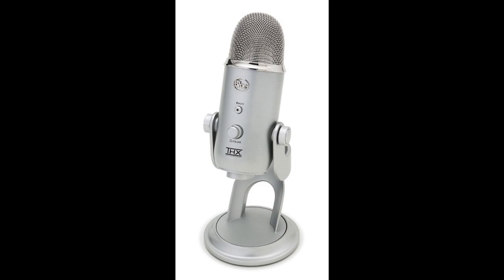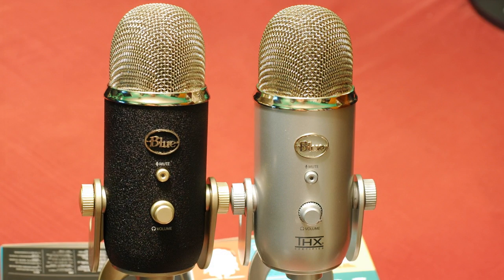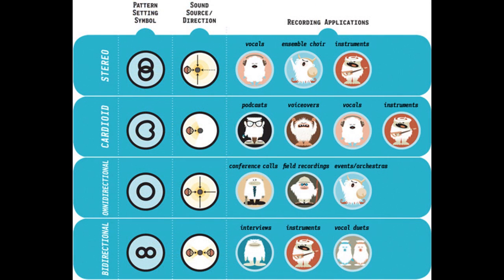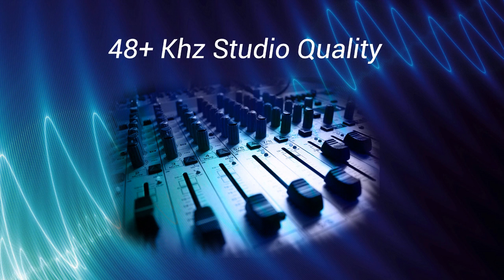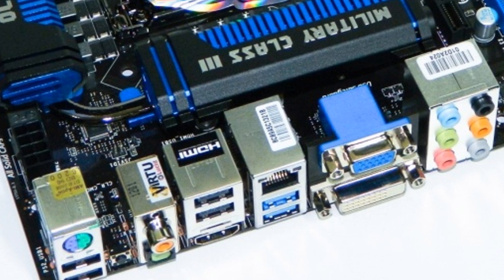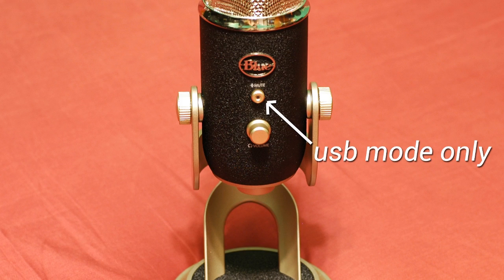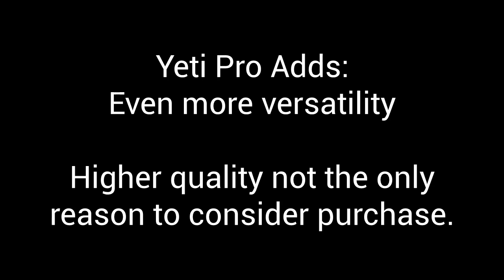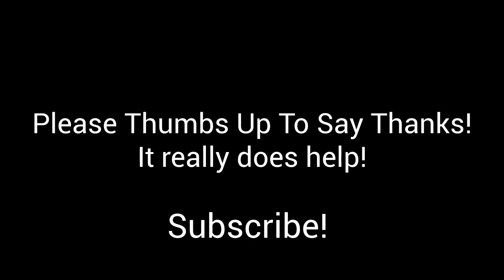Product Review: Blue Yeti Pro - Studio Grade USB & XLR Microphone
Vicious here with a detailed review of the new version of the Yeti USB microphone.  The Yeti Pro, this upgraded version of the original Yeti has added a much higher recording bitrate and sampling rates to bring it in line with

ultra high end studio grade recording equipment, also it has added a stereo xlr connection so that it can be connected to analog equipment like a mixing console, amplifier or PA system.

The pro definitely stands for professional and this microphones intended purpose was not to just provide exsisting users of the Yeti with a newer and better option but to bring the Yeti out of the home environment and into the

professional recording scene.

This is not to say home users can't make good use of the new features as you will see in the review, but there is a lot of small bits of information you will want to know before purchase, so be sure to check out the full review

to learn everything you need to know and be well informed.

Purchase or check Current Price of Yeti & Yeti Pro @ Amazon
Yeti Pro

Note: for those seeking a budget microphone for simple needs be sure to take a look at the blue Snowball it is where many of my friends started with there recordings.